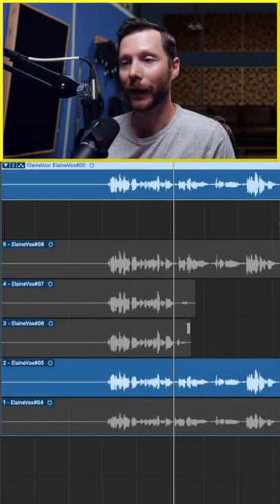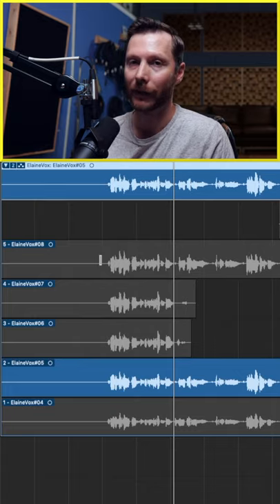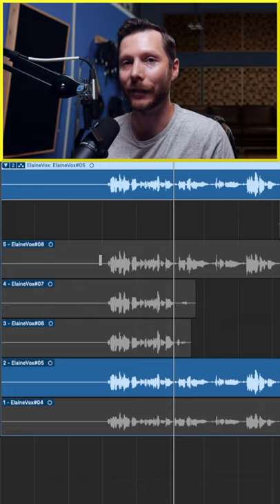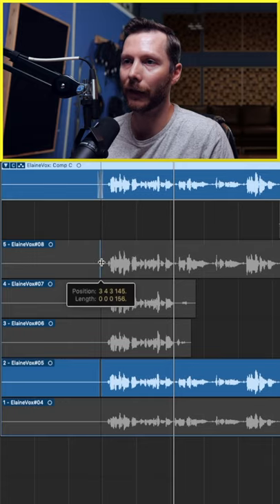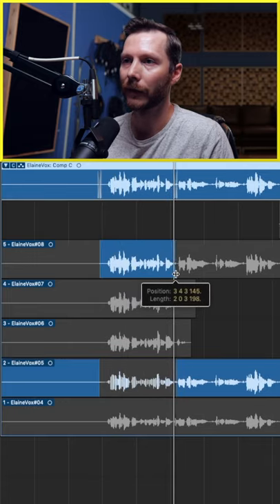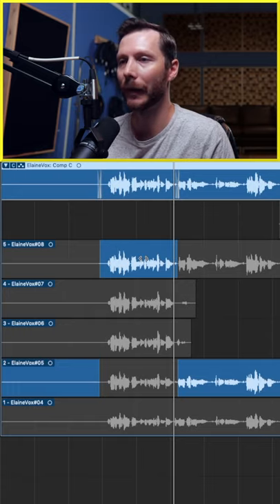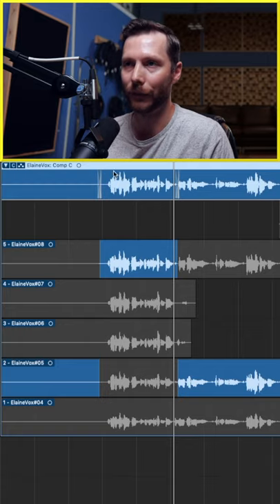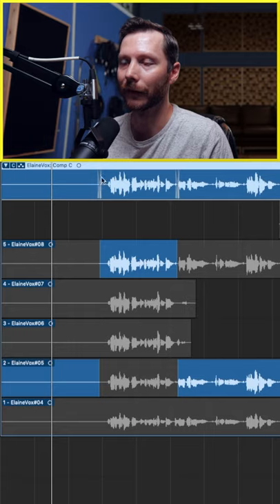Logic Pro: Comping Vocals Using Take Folders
In this video I'm going to go over how to comp a vocal track in Logic Pro. A comp track (or comping) is when you take the best moments from different takes in order to create one great seamless take (or comp). Logic Pro's Take Folder and Comp Tool makes it quick and easy to assemble a comp track from multiple recorded takes.

If you have any questions please leave them in the comments, and I will answer them as best I can.